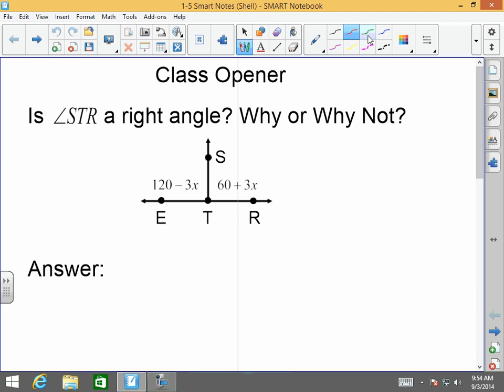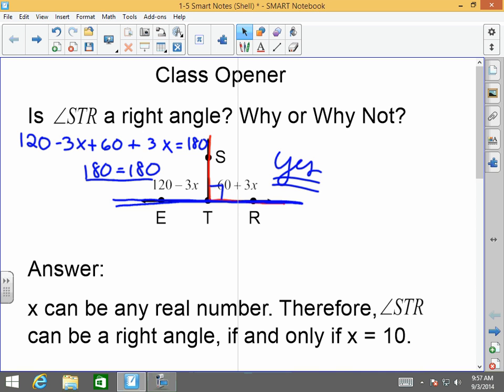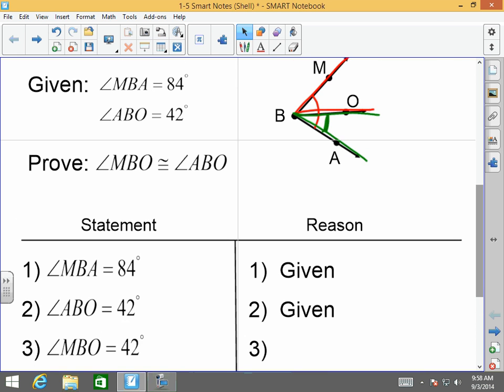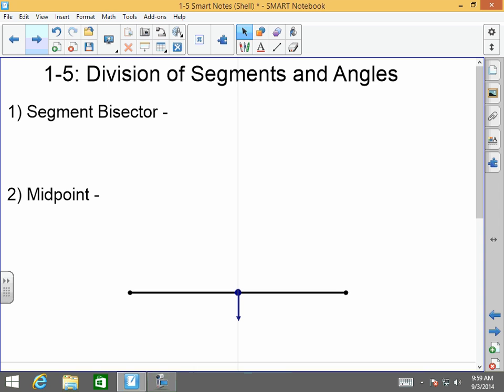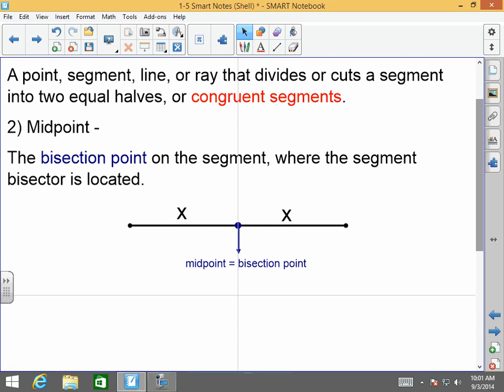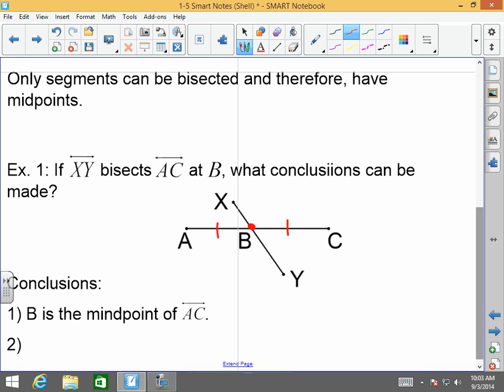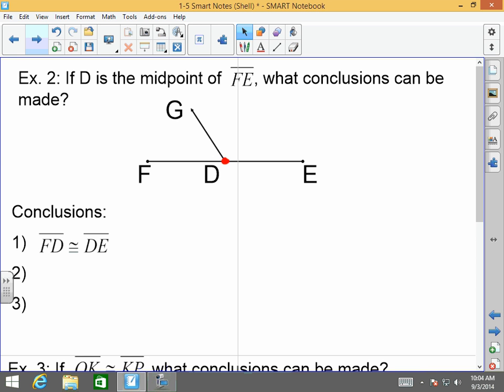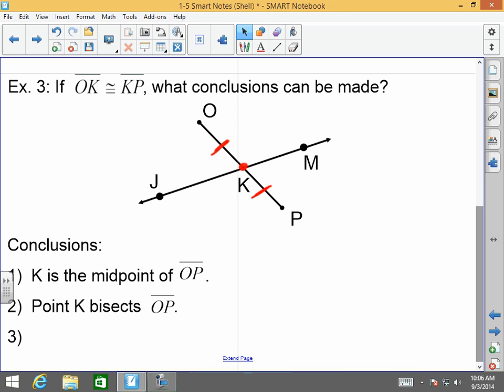Honors Geometry: 1-5 (Part I):Division of Segments and Angles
Honors Geometry: 1-5 (Part I):Division of Segments and Angles lesson videos